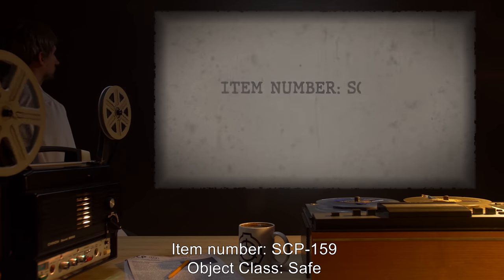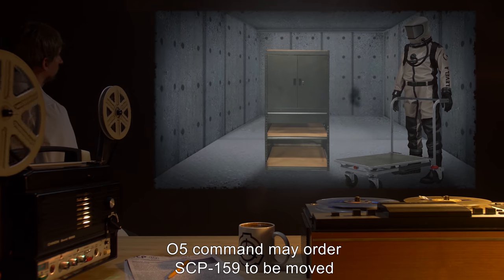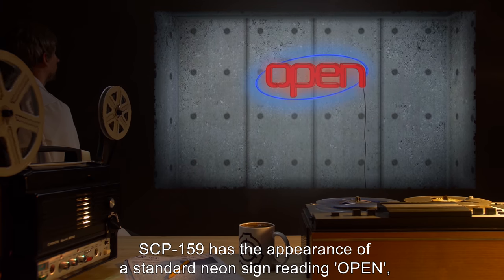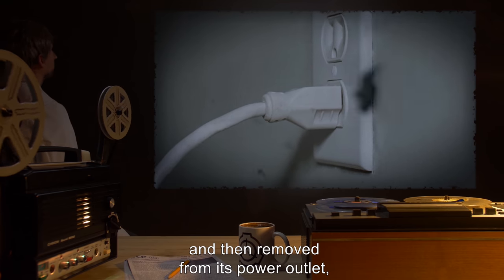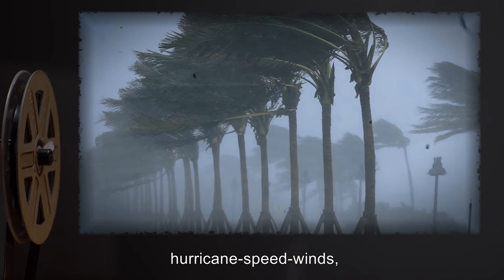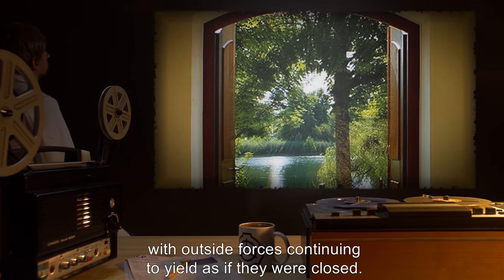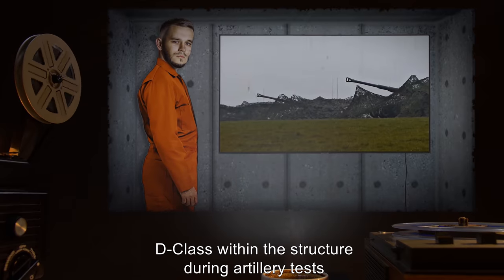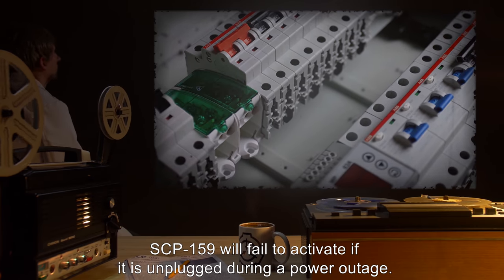SCP-159 | The Perfect Lock (SCP Orientation)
Today we will be studying item number SCP-159: The Perfect Lock, Object class: Safe.

SCP-159 has the appearance of a standard neon sign reading 'OPEN', of the style commonly found in small businesses. When SCP-159 is displayed through a window of a building, and deactivated by removing it from a standard power outlet, the building will become impossible to enter by any means. The locking effect ceases immediately when SCP-159 is reattached to a power outlet.

When SCP-159's locking effect is active, the structure which it is displayed within will become effectively indestructible from the outside.

and released under Creative Commons Sharealike 3.0. Contributor: regedit

Attribution:BirdsEyeView